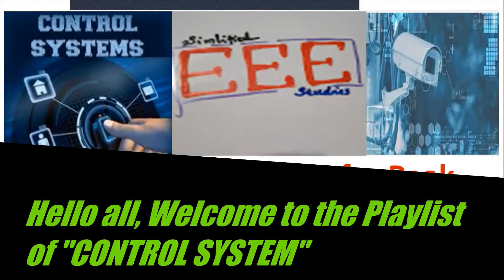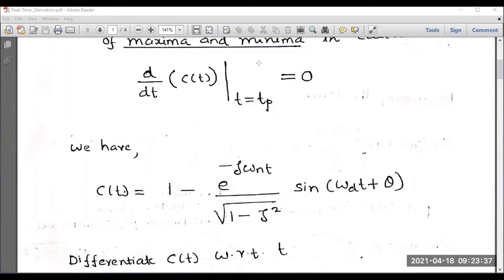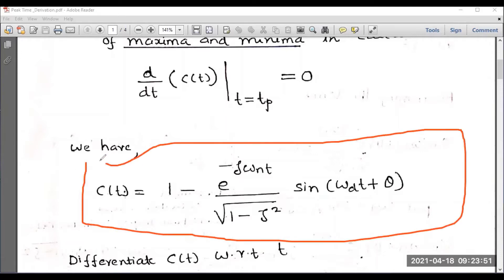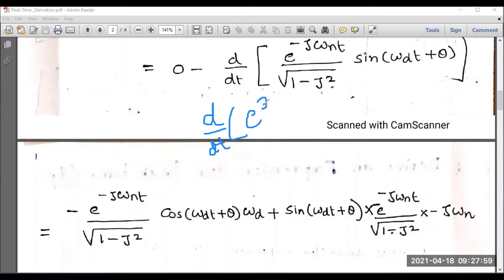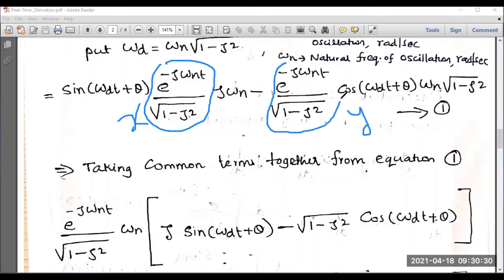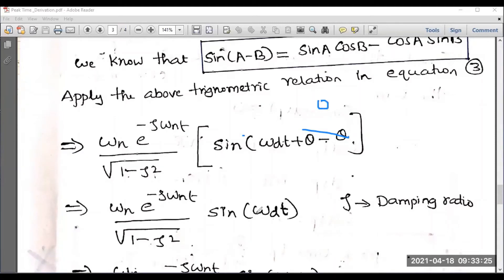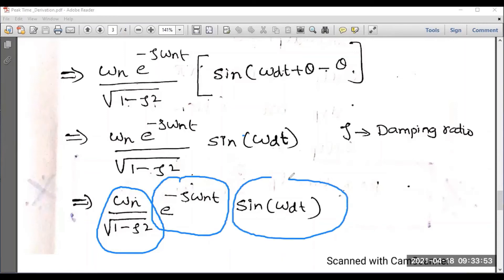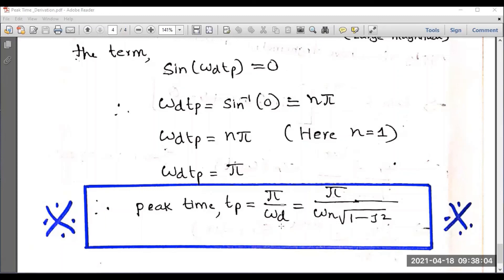DERIVATION OF PEAK TIME |TIME DOMAIN SPECIFICATIONS|CONTROL SYSTEMS|What is Peak Time? Formula (tp)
Hello all,
In this video, I have explained the derivation of Peak Time (tp) in brief.

Keep Learning.